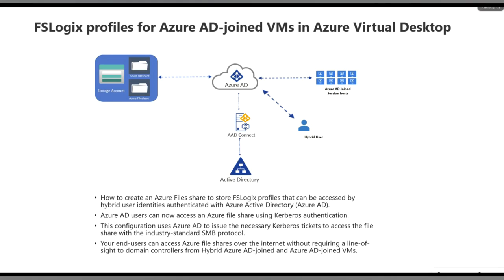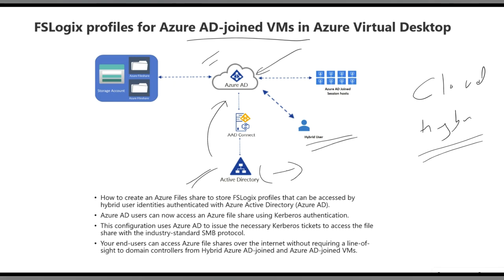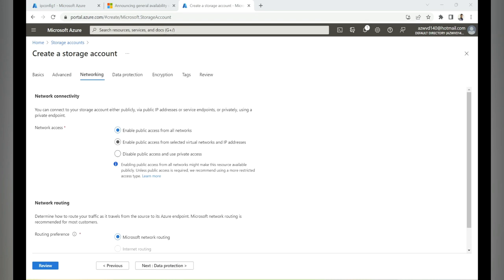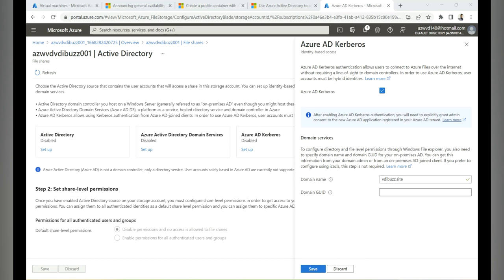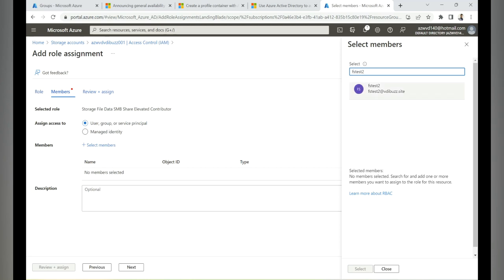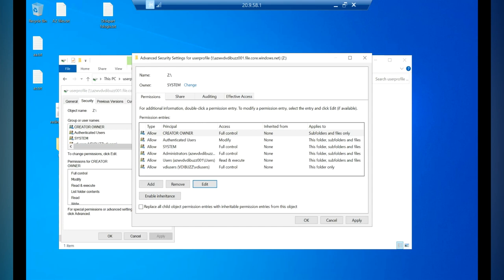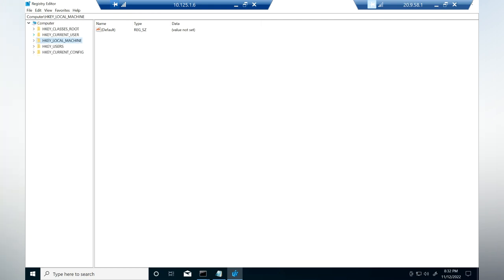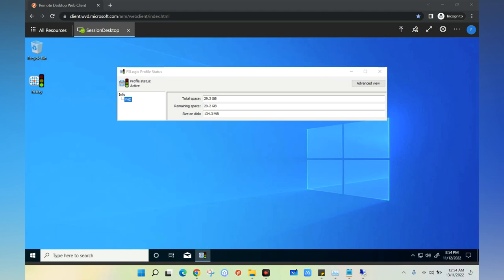FSLogix profiles for Azure AD joined VMs in AVD (Azure AD Kerberos for Azure files)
0:00 Introduction and Overview
4:23 Demo